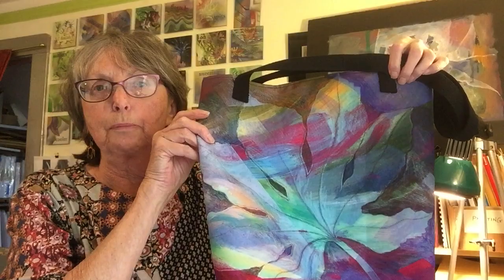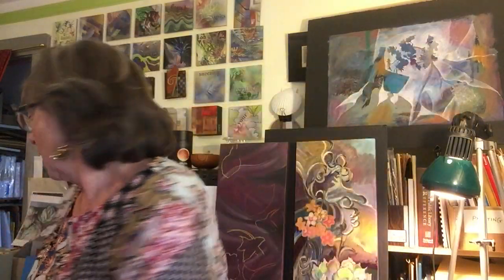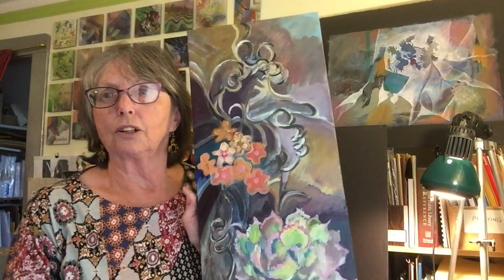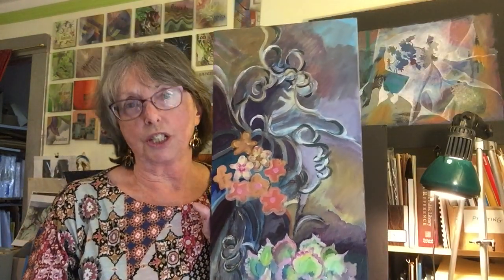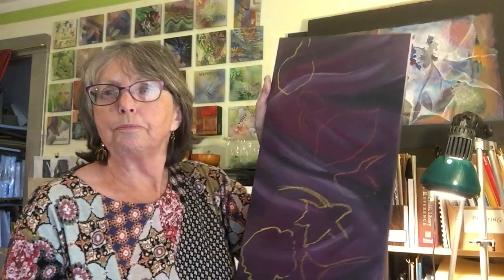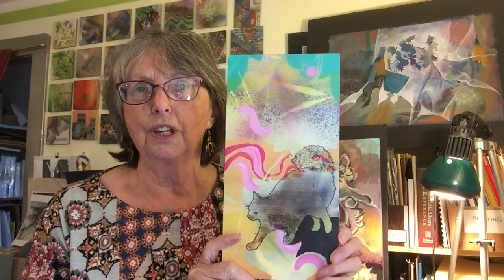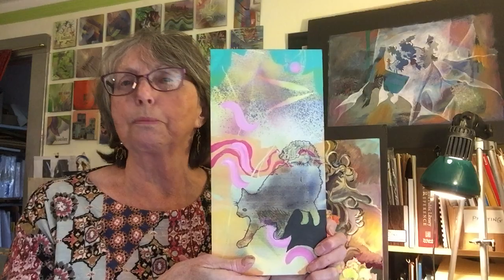Pauline's Paintings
Pauline talks about her paintings and wearable art.